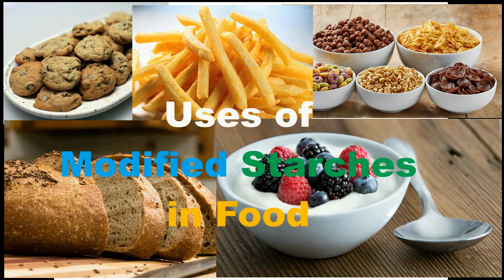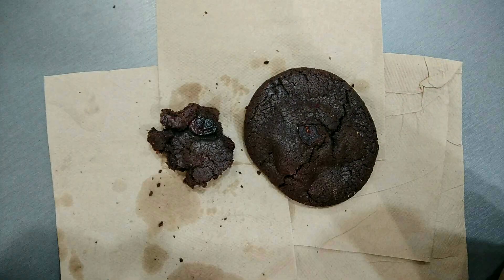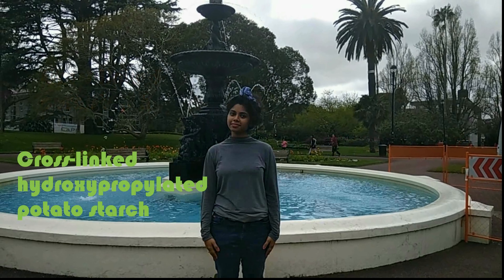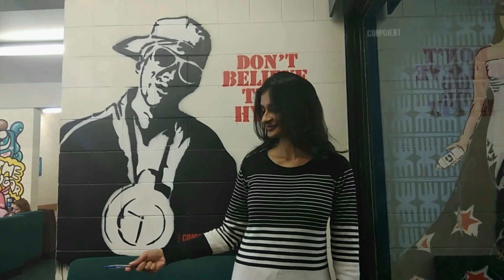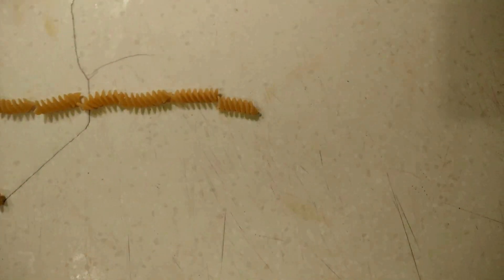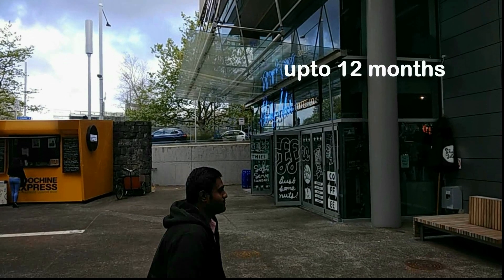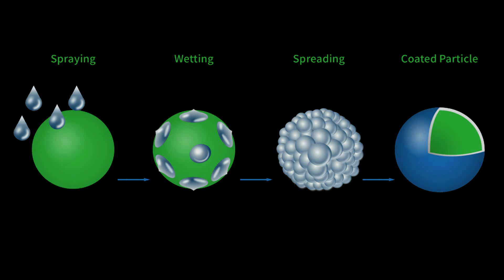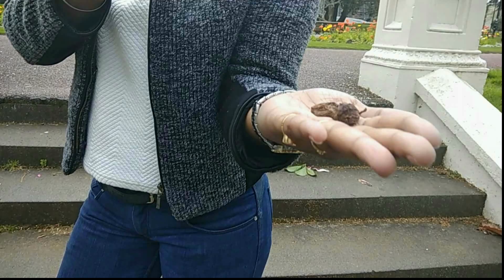Use of Modified Starch in Food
Modified Starches are used widely in the food industry. Go ahead and watch the video to learn about them.